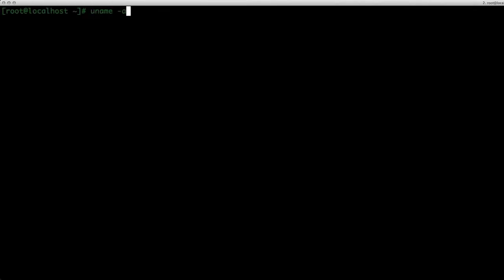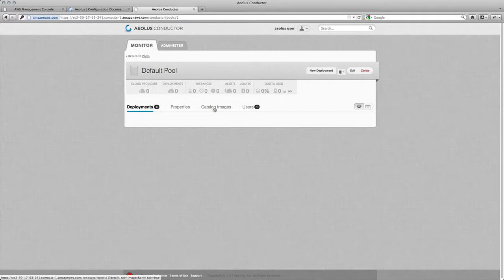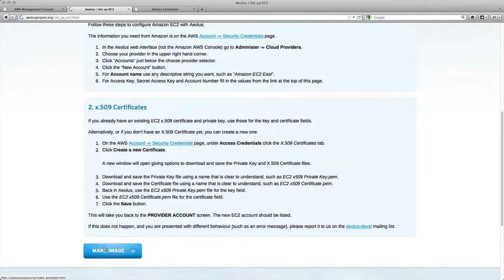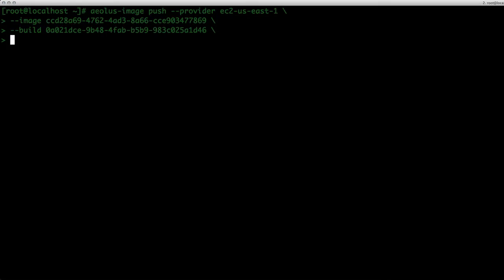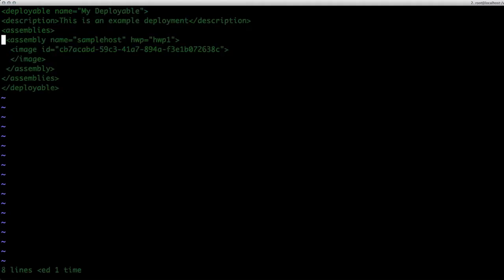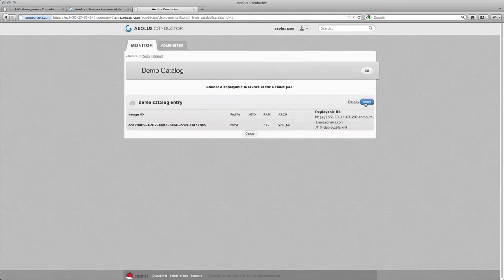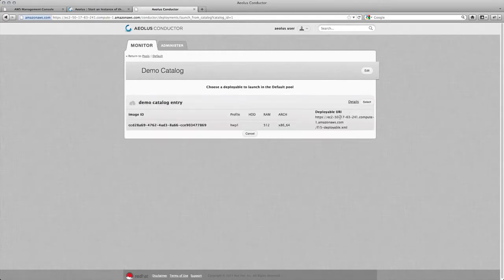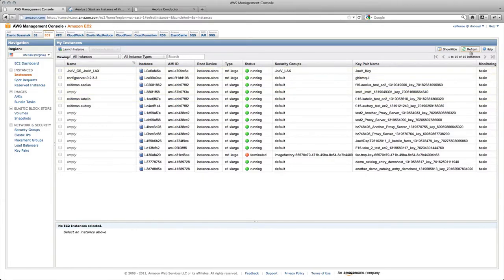Aeolus Installation and Setup - Image Building and Pushing to EC2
This demonstration will guide you through installation and configuration of Aeolus.  You'll then see how to build and push an image to EC2.  Once the image has been pushed, we'll demonstrate how to launch the image and reuse catalog entries for additional image instantiation.